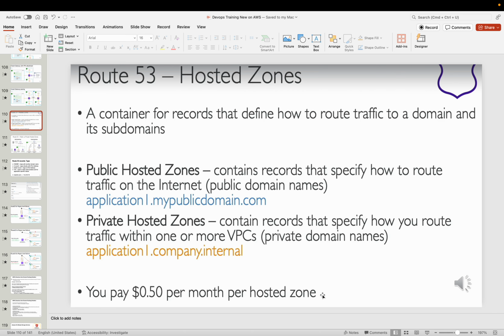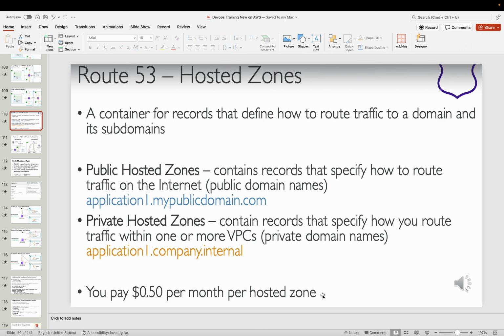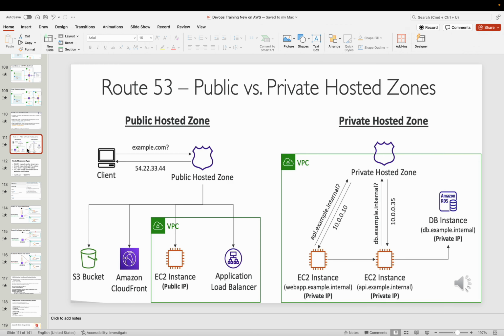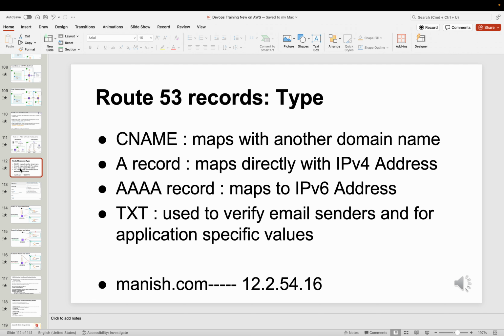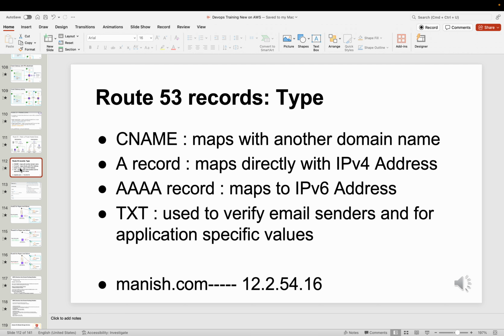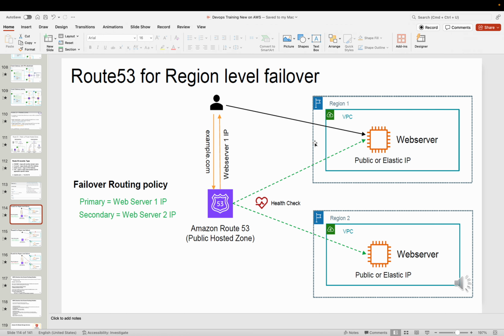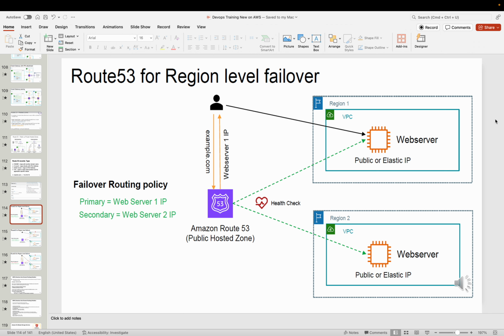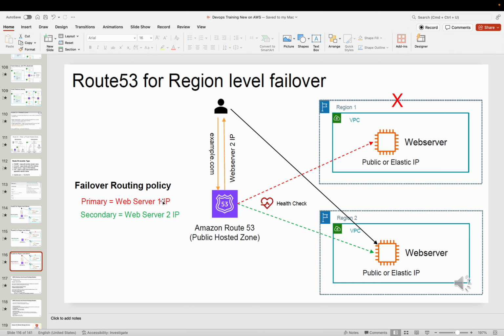Day-23 | AWS Route53 | Route53 in 6 mins with failover policy | AWS Tutorial for DevOps Journey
In this video, I have talked about the AWS Route53 in details and have also talked about failover policy.

Watch out the complete video for full detailed understanding on AWS Route53.